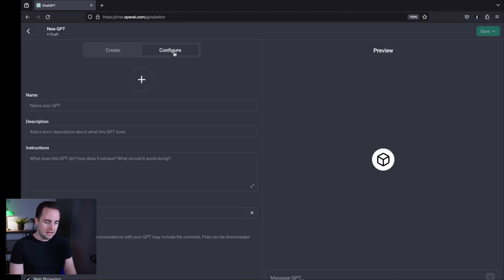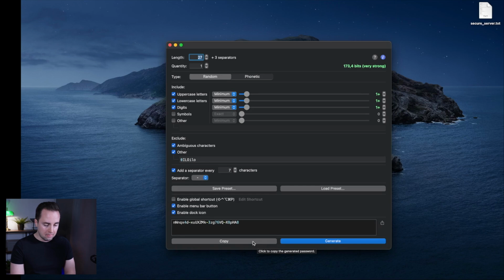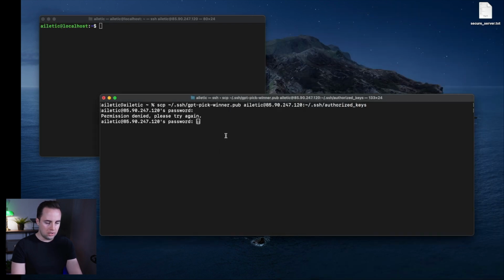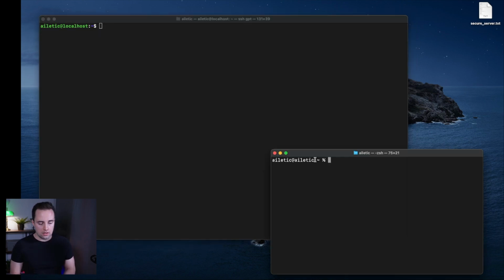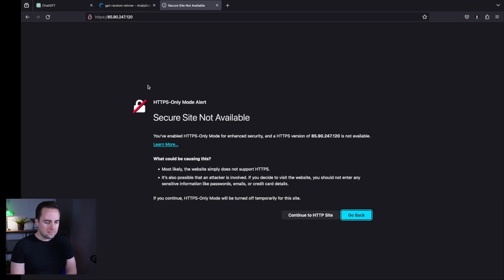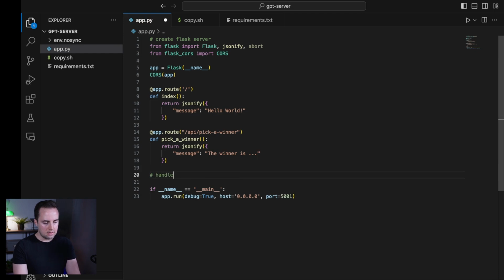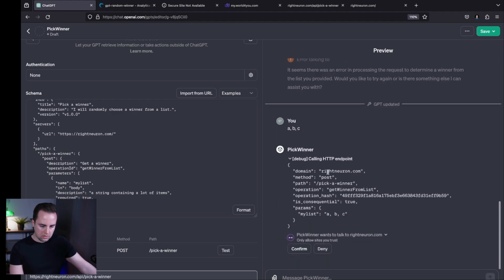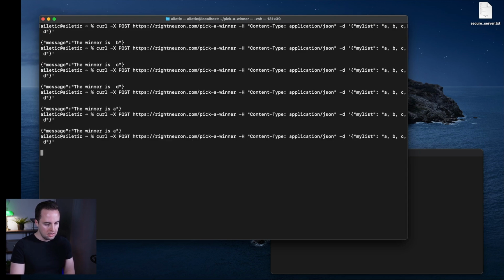CustomGPT & external API | Guide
In this comprehensive tutorial, we dive into the fascinating world of building your very own GPT (Generative Pre-trained Transformer) by integrating it with a personal server. From selecting the right hardware and software to configuring and deploying your server, we cover it all. We'll walk you through each step, including creating a custom GPT for random winner selection, setting up a Linode server with Ubuntu, implementing two-factor authentication for security, and configuring NGINX for optimal performance.

0:00 - Introduction
0:24 - Creating custom GPT
5:41 - Hosting Server with Linode
8:04 - Login & update own Server
10:02 - Secure Server
20:15 - Create Python App with Flask
27:18 - Handle custom Domain
30:20 - Configure Nginx Server
31:40 - SSL Certificate
32:30 - Configure GPT
35:00 - Debug Failed Requests
41:19 - Install docker
44:05 - Build docker app
44:40 - Run docker
45:50 - Check Final App
46:30 - Comparing speed/performance